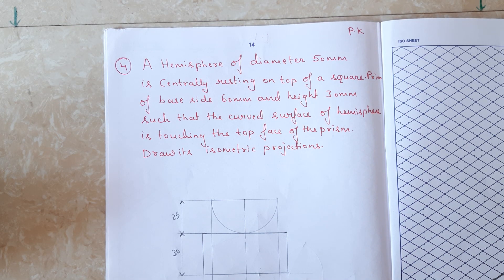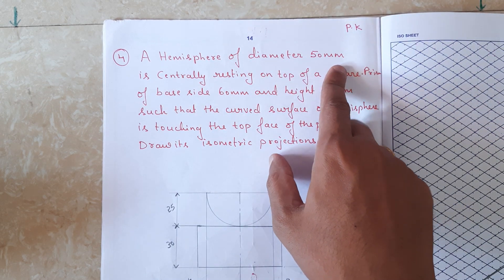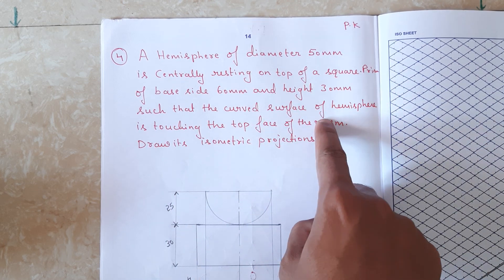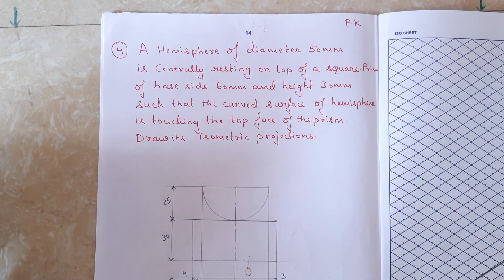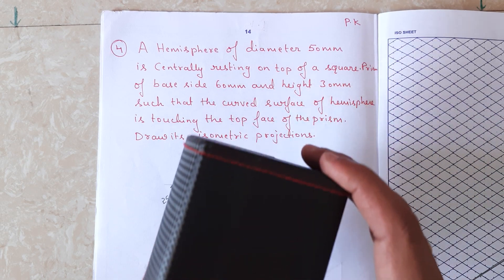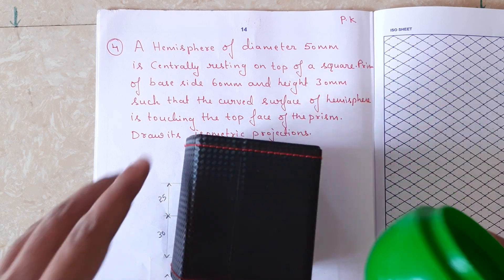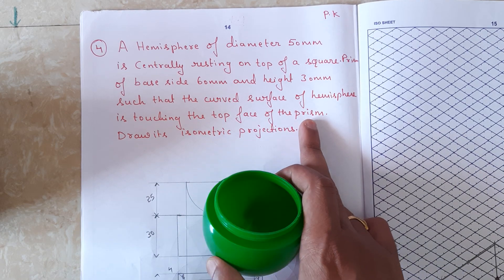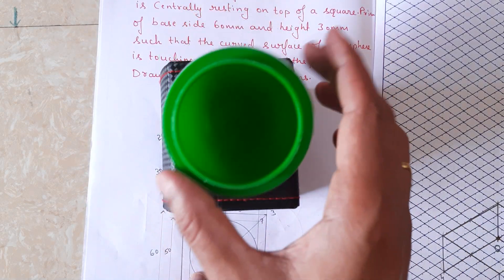Isometric Projections / Combination of Solids / Hemisphere on Square Prism / CAED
A Hemisphere of diameter 50mm is centrally resting on top of a square prism of base side 60mm and height 30mm such that the curved surface of the hemisphere is touching the top face of the prism. Draw its isometric projections.